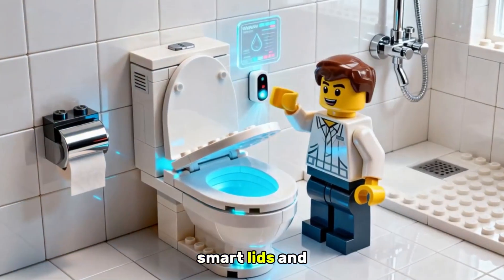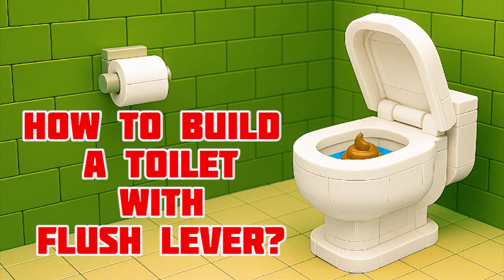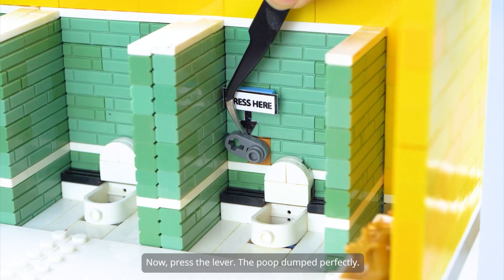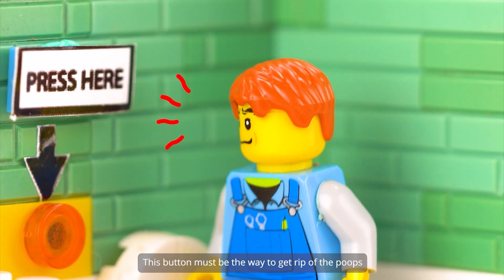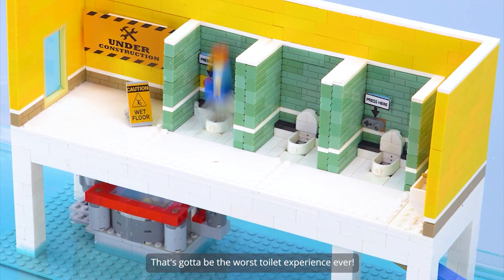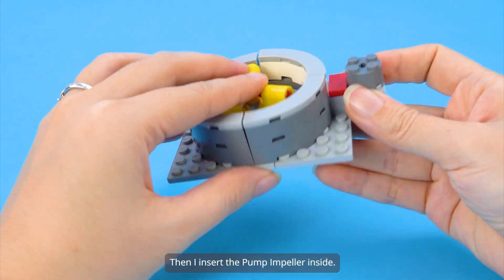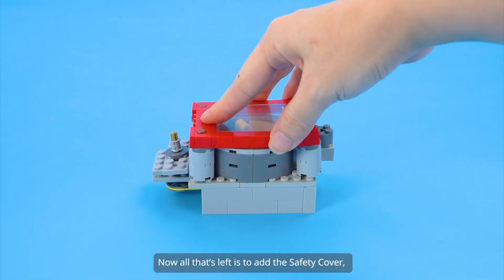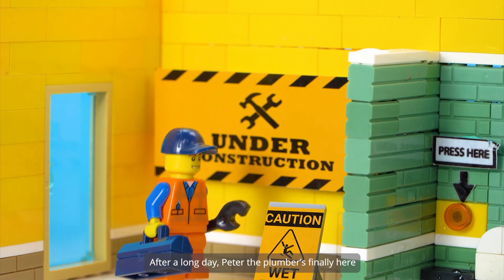How Flush Toilets Actually Work (It’s Genius) – LEGO Engineering Model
📚✨ Welcome to Lego Mind Brick channel!

Here, we bring you the history of mankind through short and captivating stories

🔧 From the birth of machines, their structure and how they operate...

🌍 To the historical background and the meaning they carried in each era